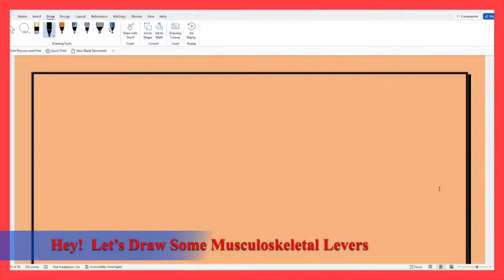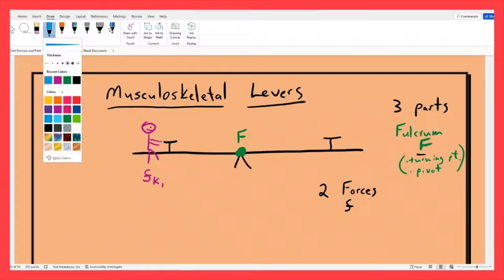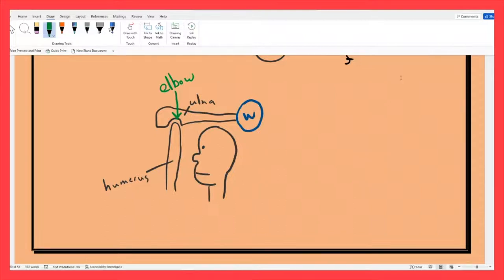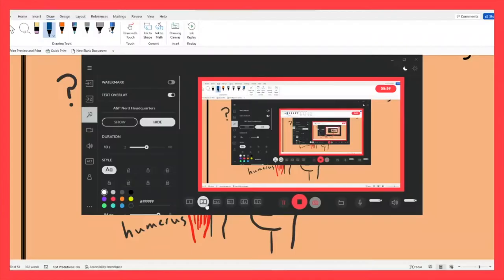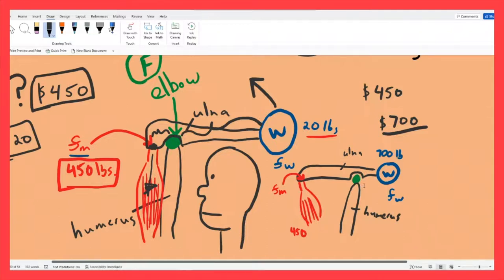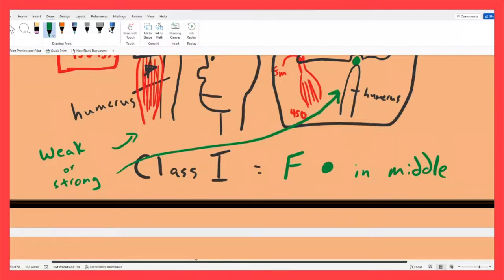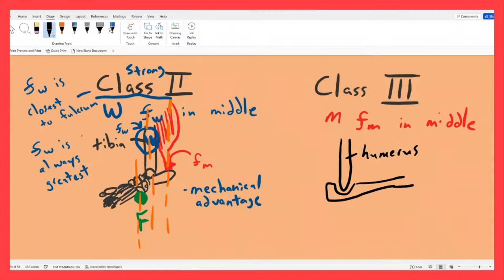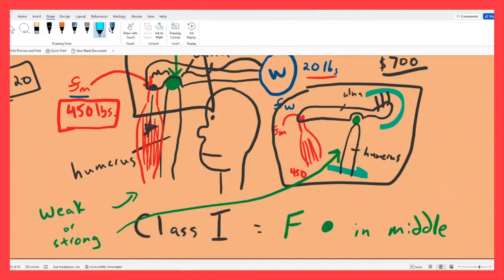Little Lecture 1st Semester: Hey! Let's Draw Some Musculoskeletal Levers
In this Little Lecture you can learn how to draw the three classes of musculoskeletal levers and how each works.
Hopefully by the end of it you can recognize each of the classes when you see them and gain a better understanding of how the forces relate to create actions of the human body.